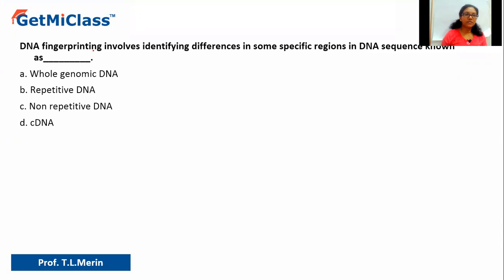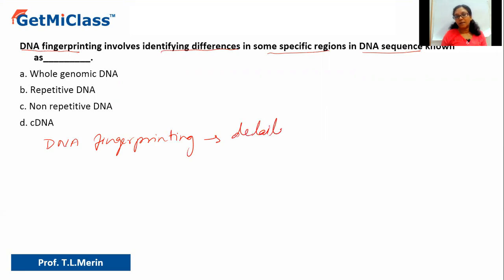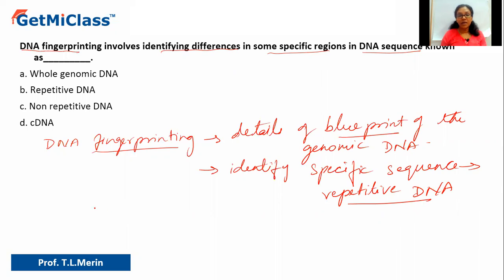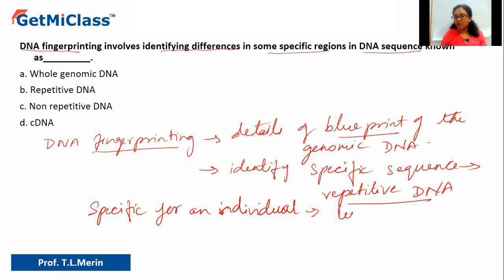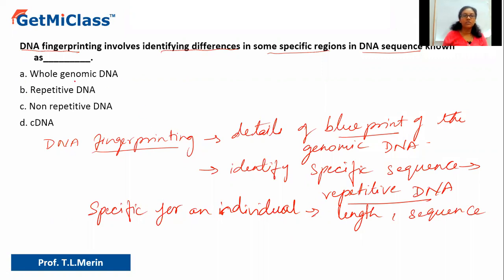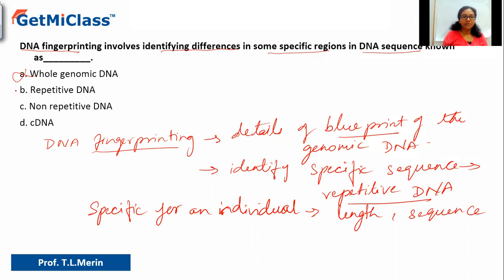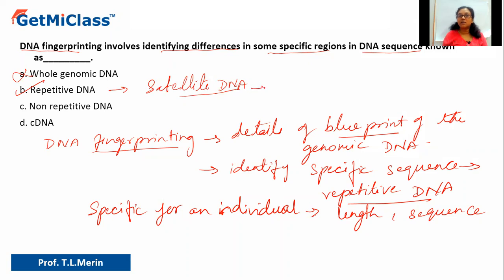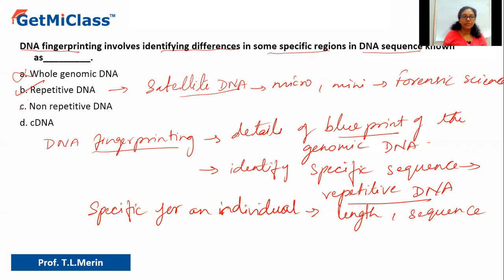Understanding DNA Fingerprinting Basics KCET 12th Biology Molecular Basis of Inheritance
Learn about the different types of DNA used for fingerprinting and how they are used in research.